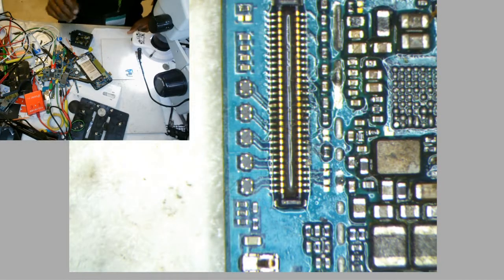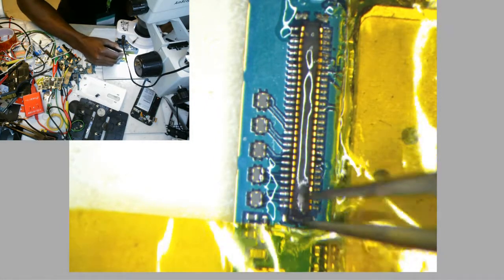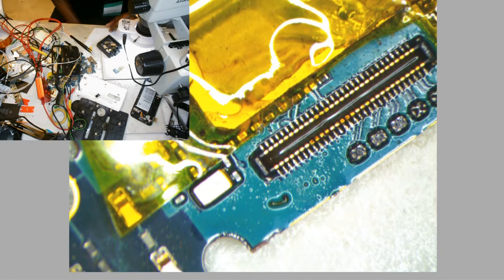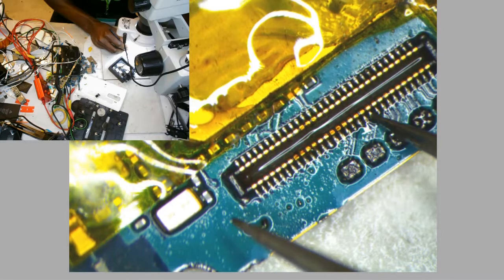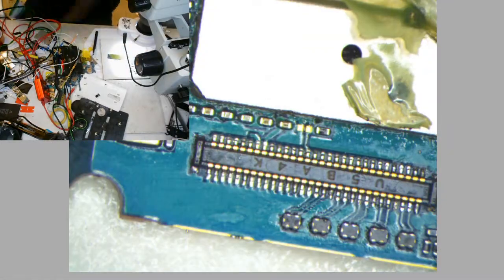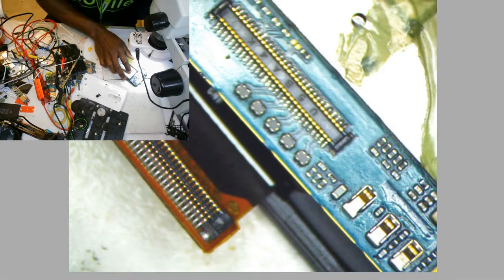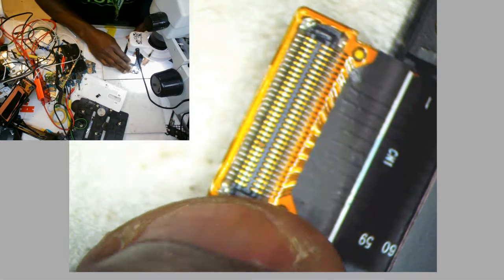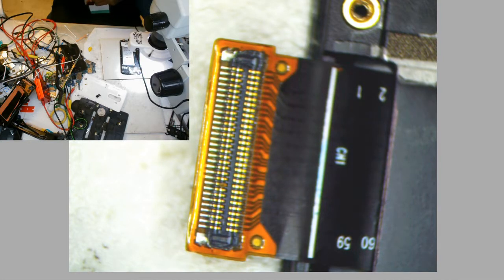Samsung S6 screen fpc connector and motherboard connector replacement video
Replacing Samsung screen connector, this was done on the galaxy s6. i used a donor board and donor screen parts, to use on my known good board and screen. you will also see me test the board after after repair and then finally test the screen after also